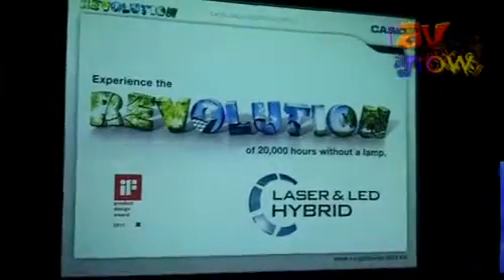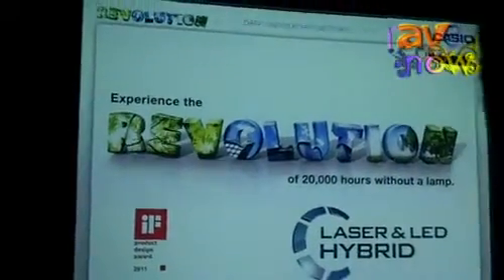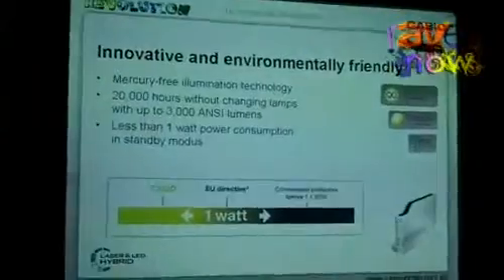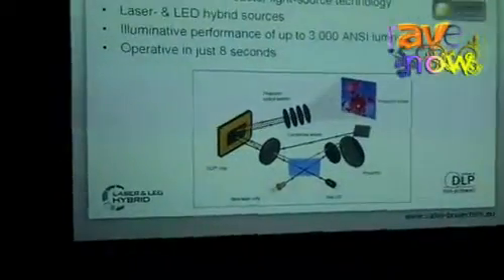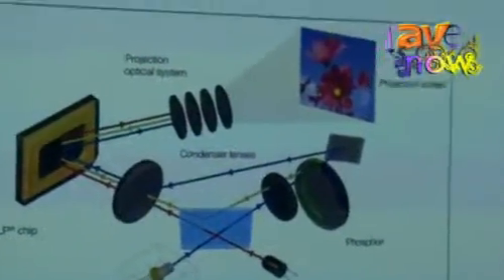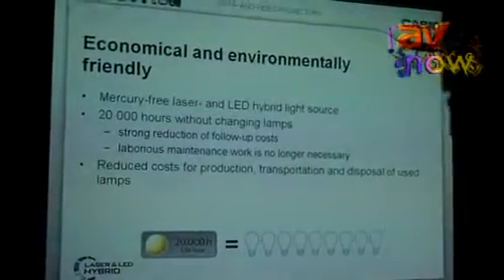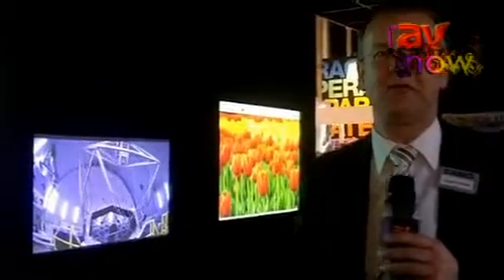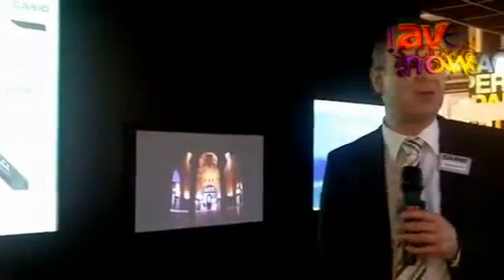Casio Shows LED-Laser Hybrid Projection Solution - Revolution